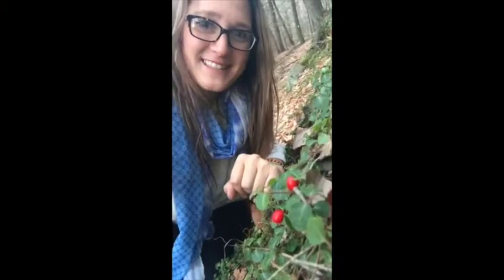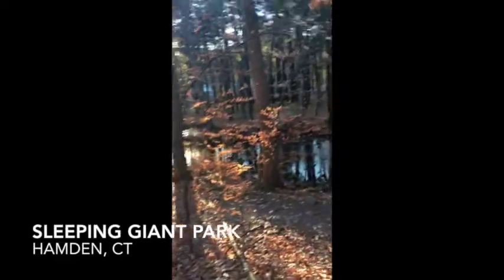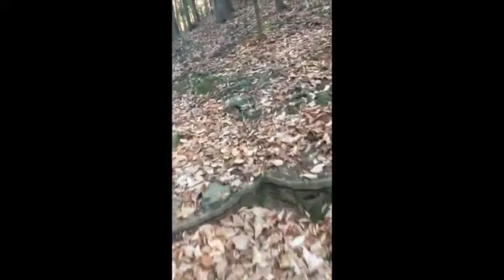Mitchella Repens plant ID and introduction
The purpose of the following video is educational only.

The information is not intended to be used to diagnosis or treat any medical conditions.

Botanical medicines can have potent effects, interact with medications and be toxic if taken at the wrong dose.
Always consult a doctor before making any changes or additions to your medications and health routine.

never eat a wild plant unless you can identify it with absolute certainty